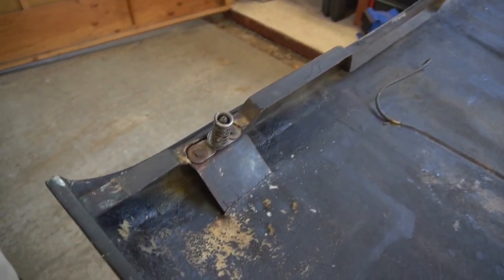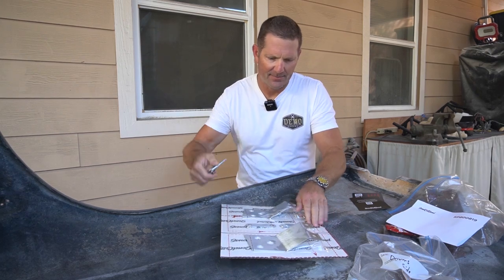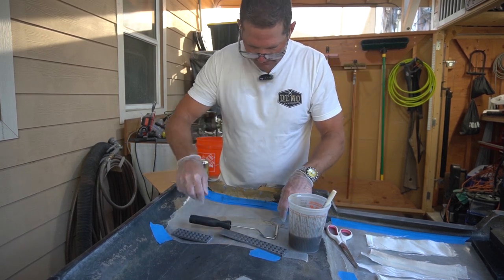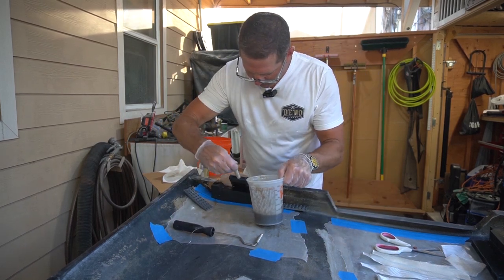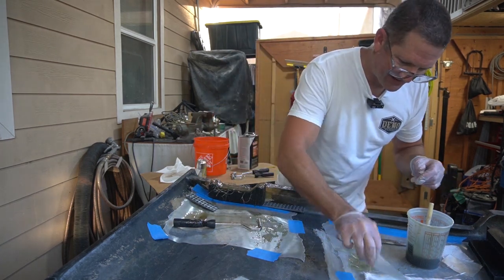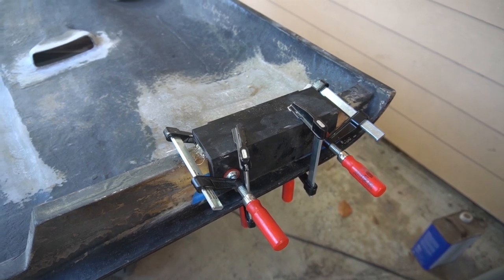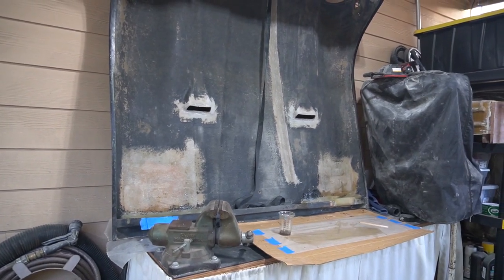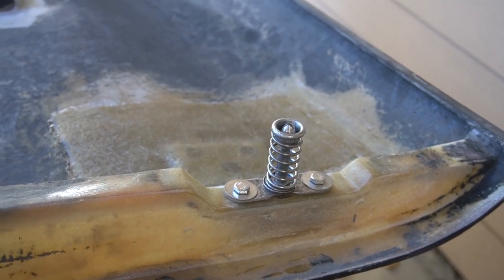Episode 07 Bonnet Latch Glass Repair '73 TVR 2500M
In this episode I repair the first fiberglass damage on my 1973 TVR 2500M. The bonnet on the Driver's side latch was broken and needed to be cut out and new glass introduced... but how. how about a 3D printed mold. Yep it worked well.

I recommend SendCutSend though I don't benefit from the endorsement.